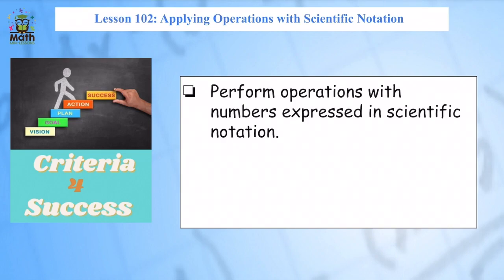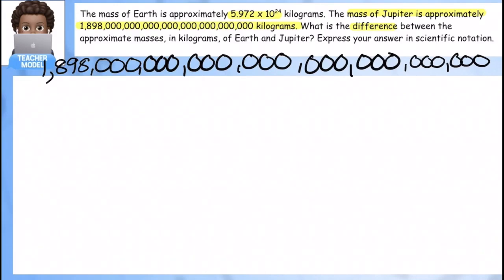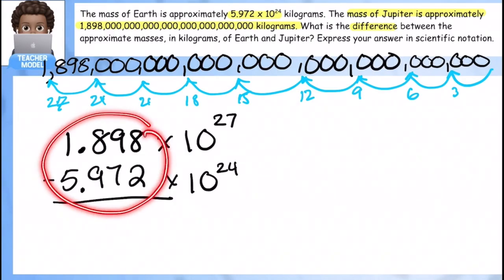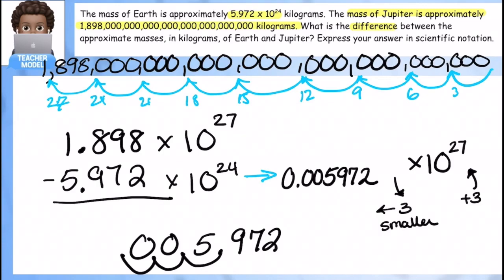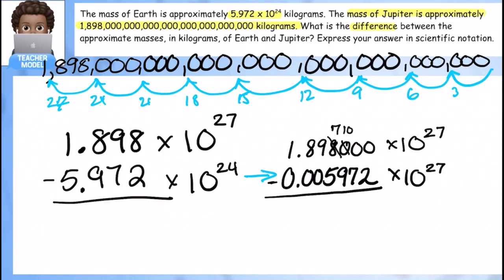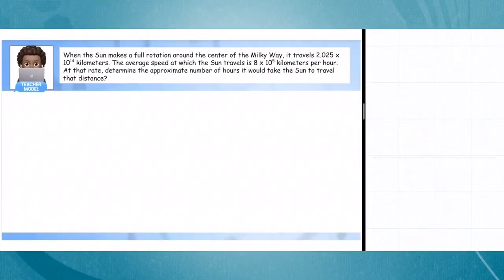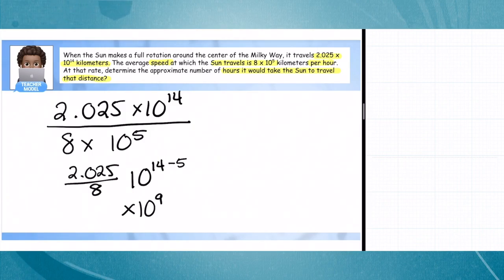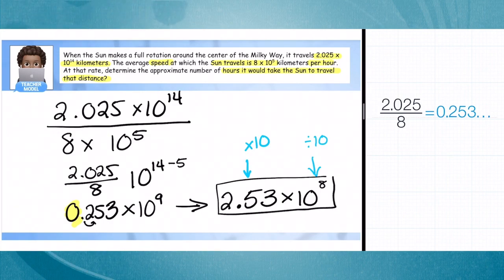How do we know which calculations in scientific notation will help us answer the question?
8th Grade, Lesson 102: Applying Operations with Scientific Notation and Exponents

You CAN use the applicable operating rule considering the structure of expressions involving scientific notation.

1. Perform operations with numbers expressed in scientific notation.
2. Solve real-world problems that require operations with numbers in scientific notation.